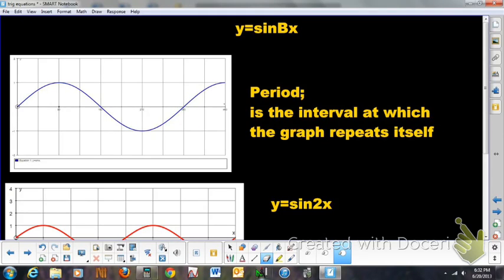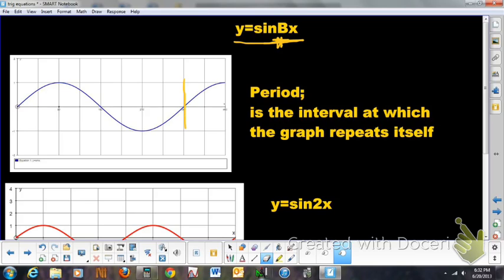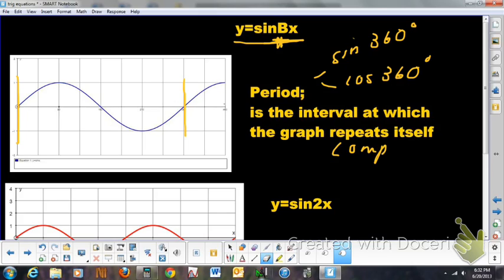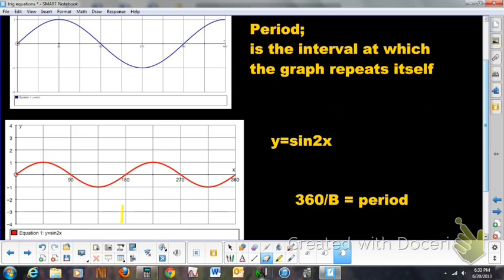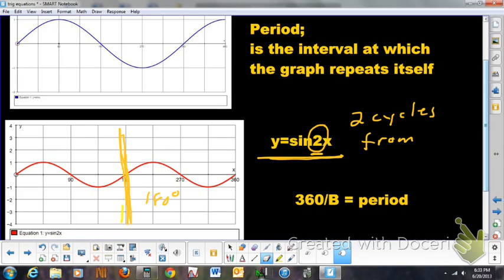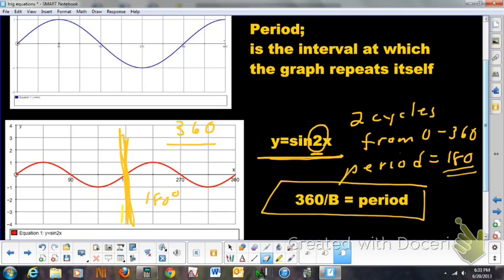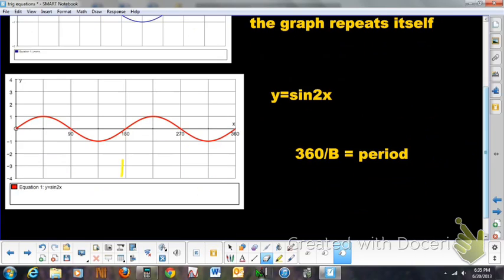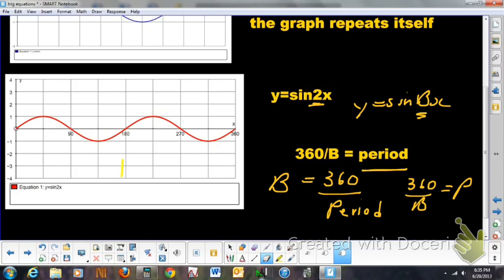period of a sine graph